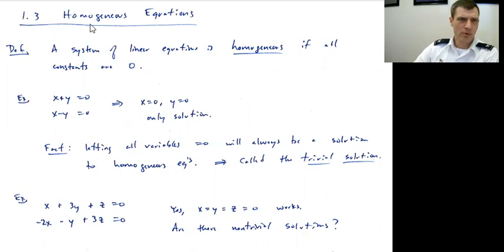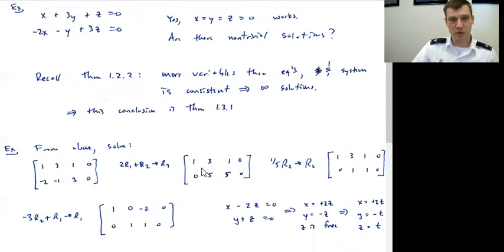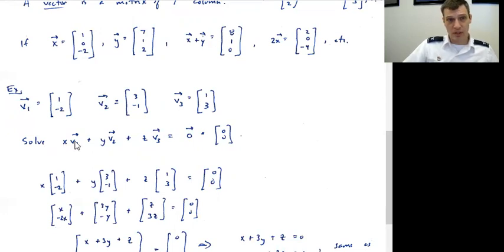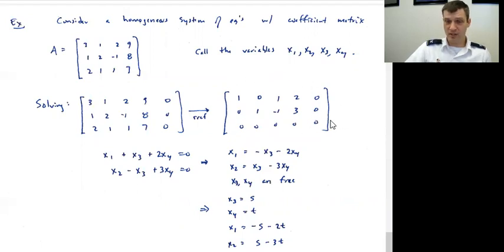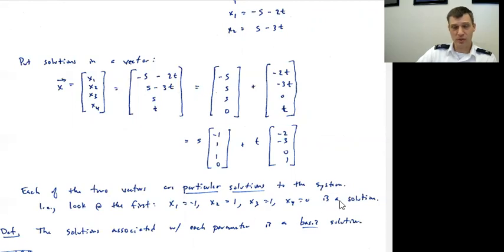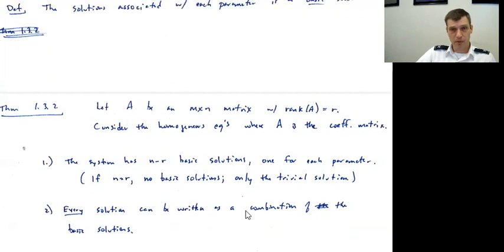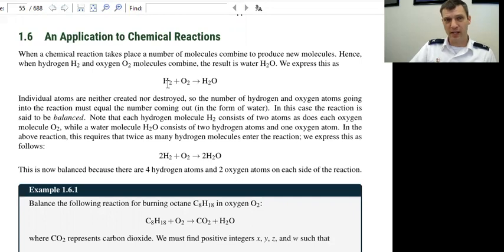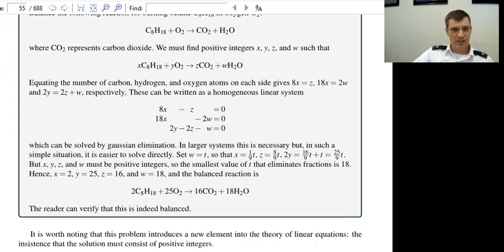MA305 HomogenousEquations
Covers Section 1.3 of Nicholson's Linear Algebra, for MA 305.